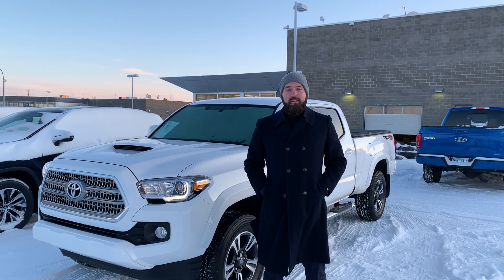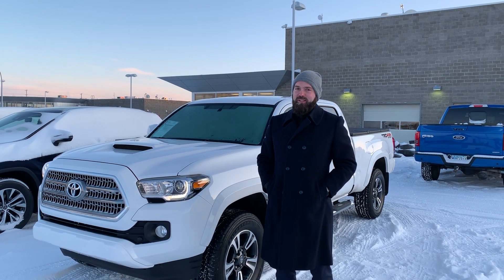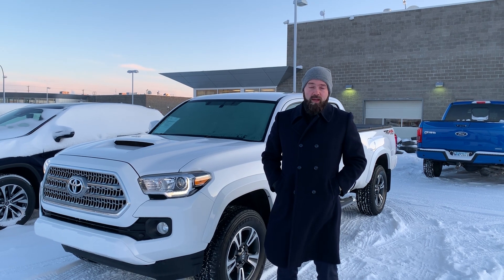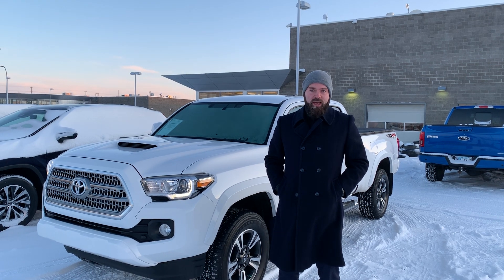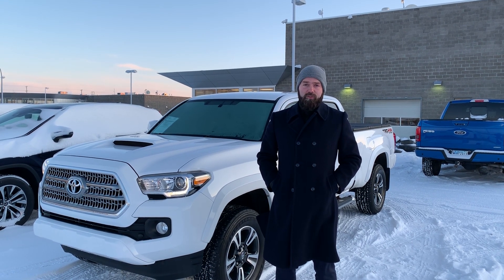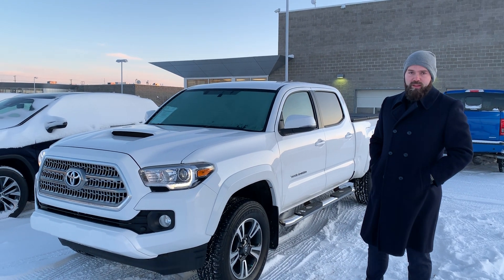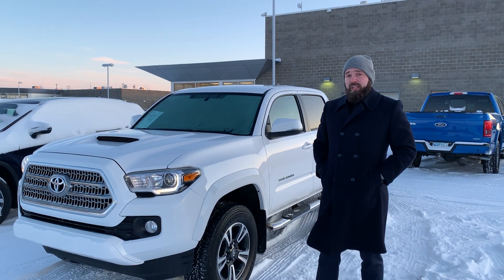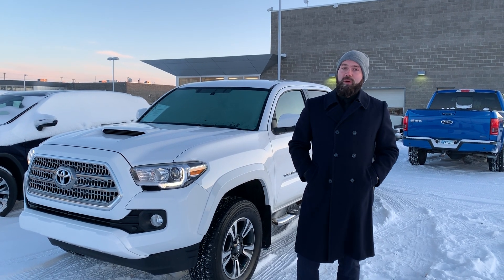2016 Toyota Tacoma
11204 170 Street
Edmonton, Alberta
T5S 2X1